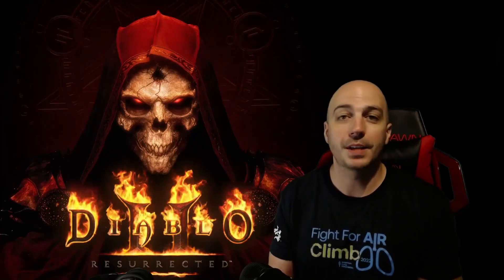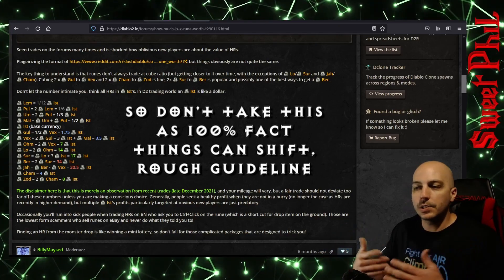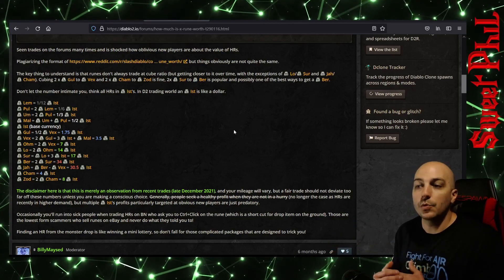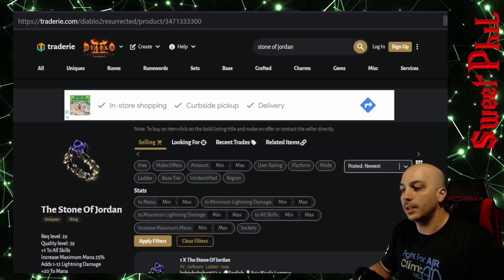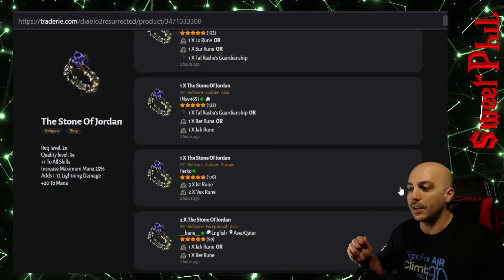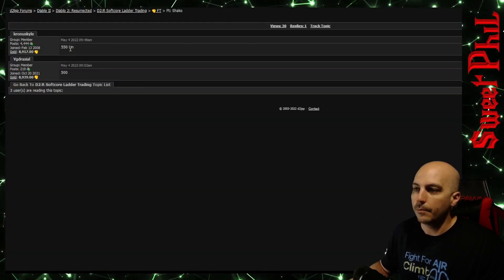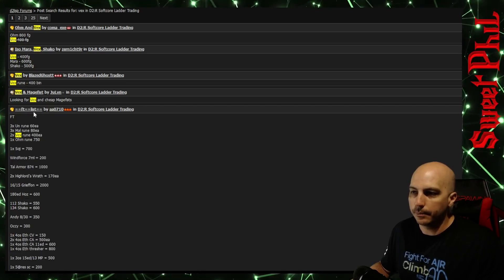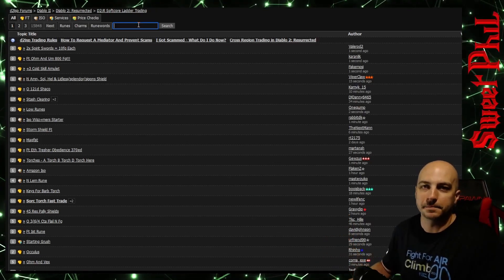How to Easily Tell What Items are Worth - Diablo 2 Resurrected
I get asked all the time to tell people what there items are worth. You can actually look up online what people re trading this for and even on one site you can see exactly what people are literally paying for items so you don't get ripped off.